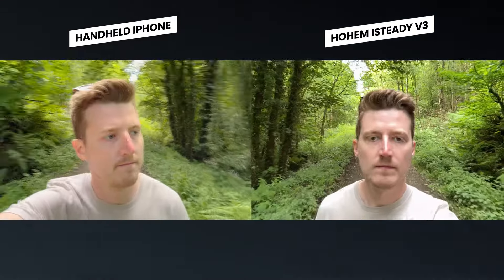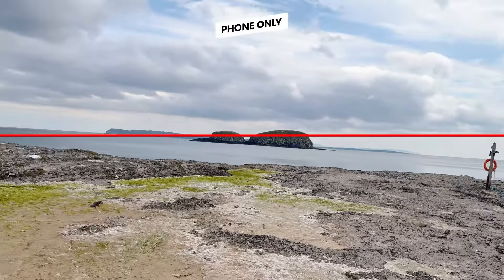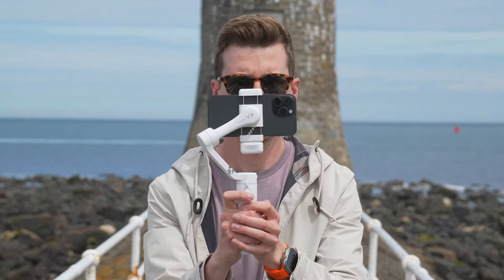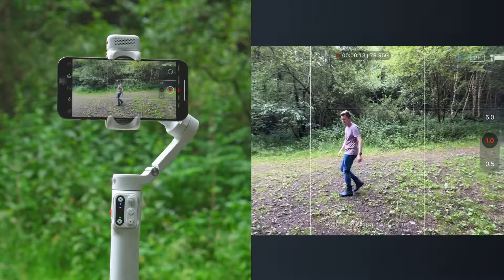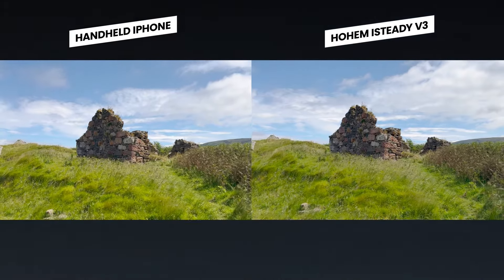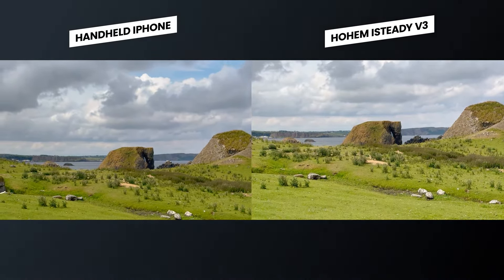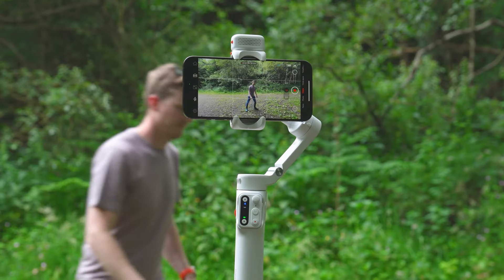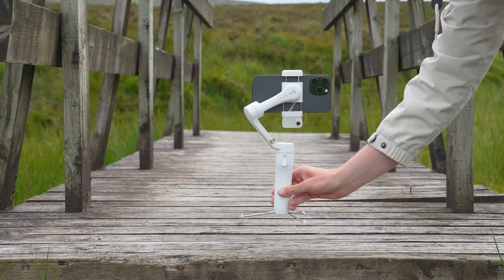Are Smartphone Gimbals Still a Must-Have Today? | iSteady V3 Review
⭐Highlights⭐
✅ Magnetic AI Tracker with Built-in Fill Light
-  Upgraded AI tracking with  sensitivity and accuracy, never lose the subject.
-  180 degree swappable
-  Compatible with all apps, no need Bluetooth for AI tracking. Enjoy native camera filming.
-  Brand new LOCK design of the AI tracker, reduce risk of loss the AI tracker, which is more user-friendly.

✅ Built-In Extension Rod & Tripod
✅ Detachable Remote Control
✅ iSteady 8.0 3-Axis Stabilization
✅ Foldable & Portable
✅ Tri-color & 10-level Fill Light
✅ 13 Hours All-Day Battery Life
✅ AI Customized Composition
✅ Rich Shooting Templates in Hohem Joy app